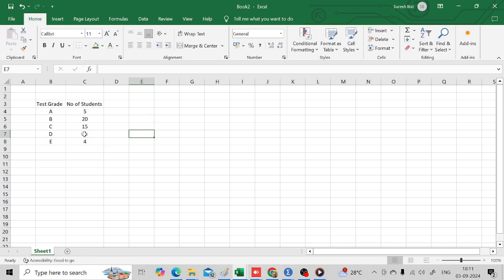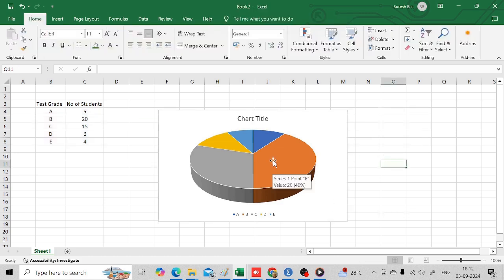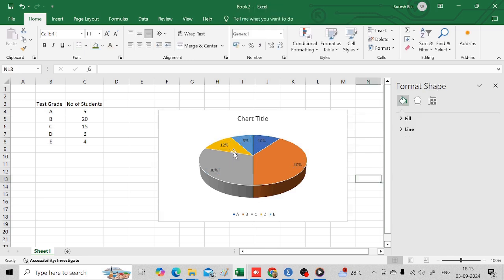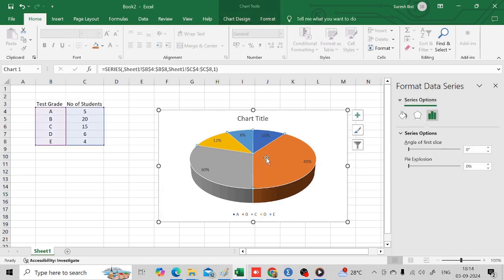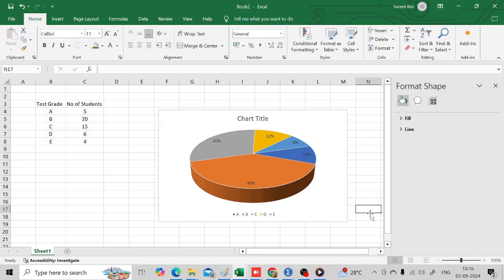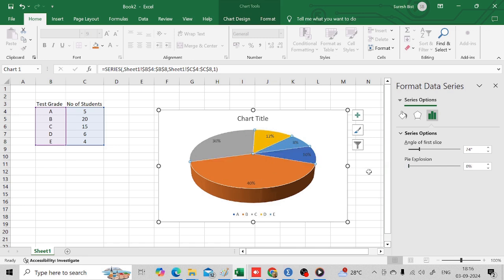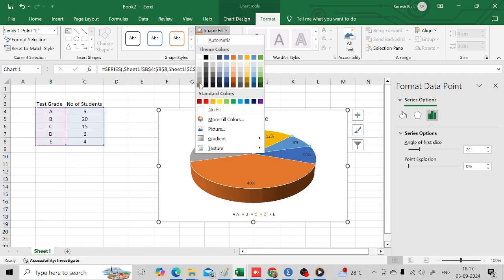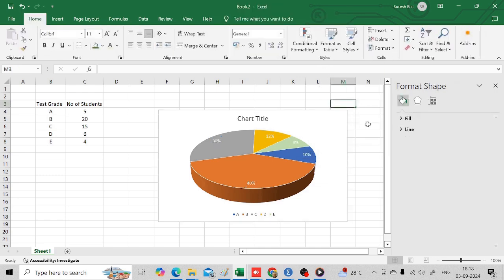How to Create a Pie Chart in Excel and Format It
Here's how to create a Pie Chart in Microsoft Excel, add data labels to it (including percentages), and format It.